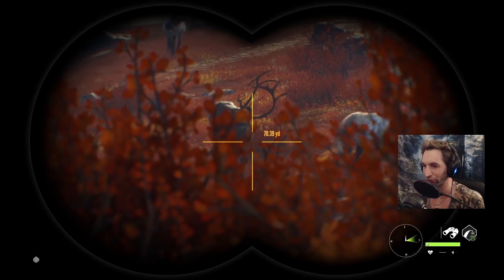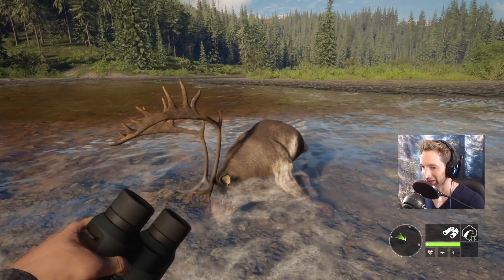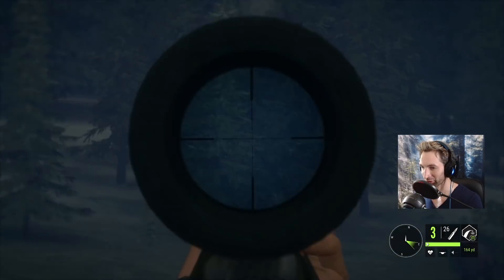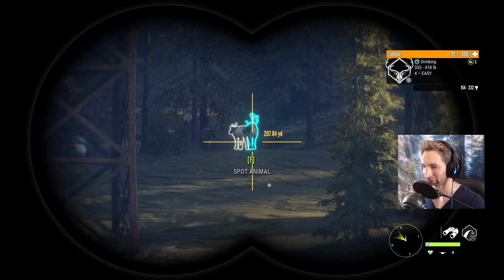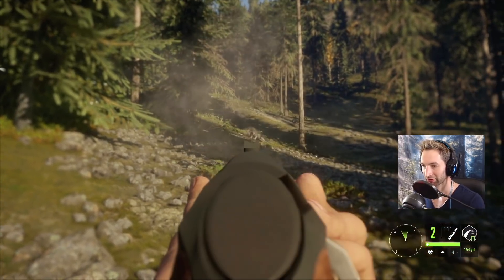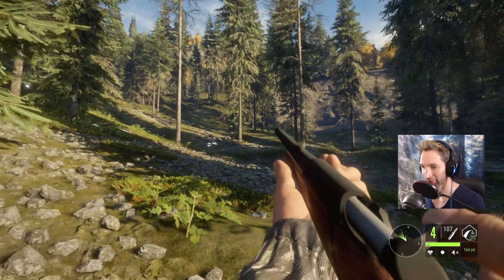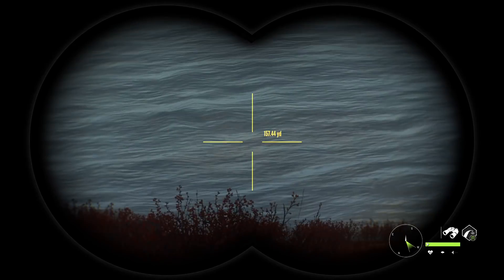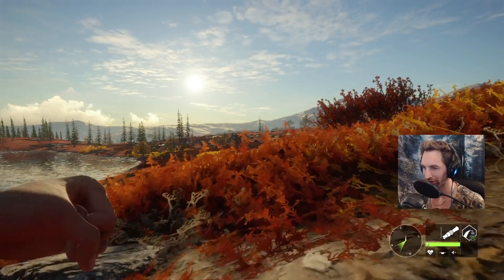I Can't Believe We Finally Found ONE! Call Of The Wild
GRAPHICS CARD: NVIDIA GEFORCE 2060 RTX Super